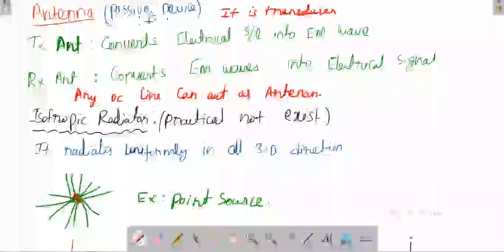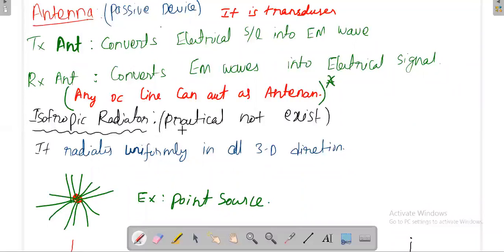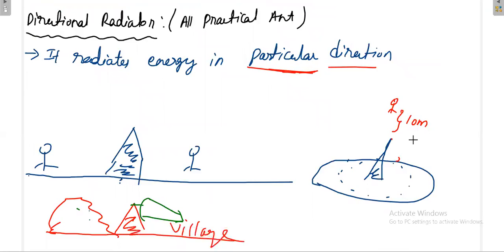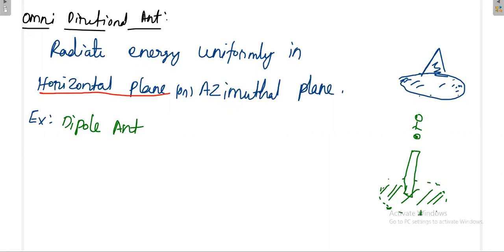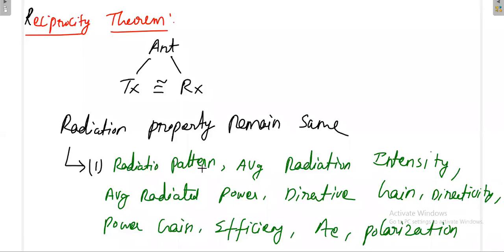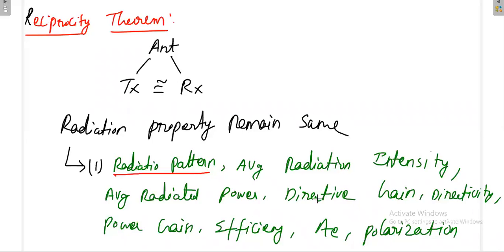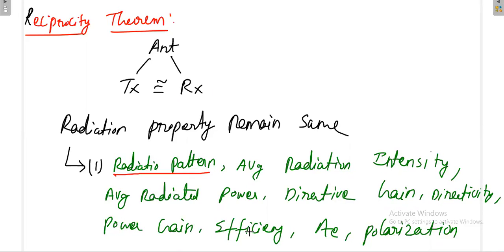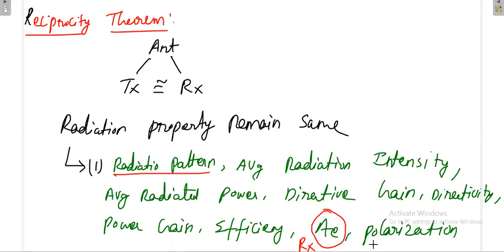2.1 Tx and Rx antenna, Directional ,omni directional antenna, Reciprocity theorem